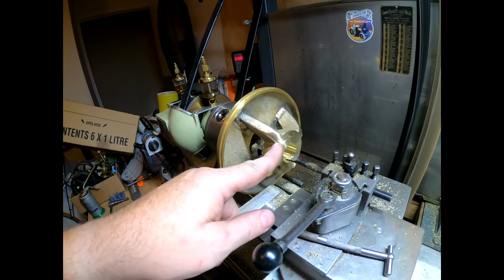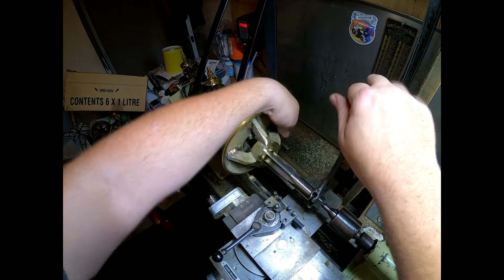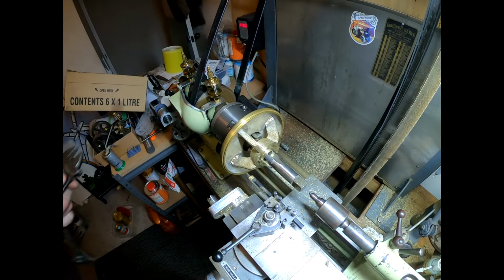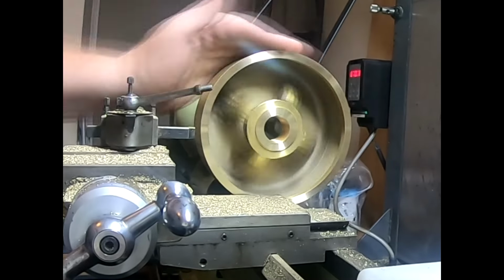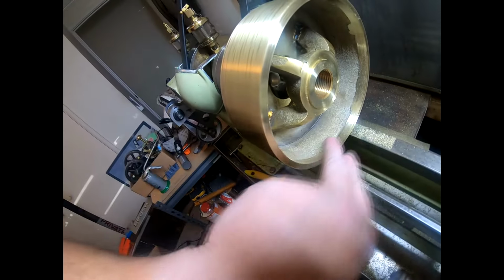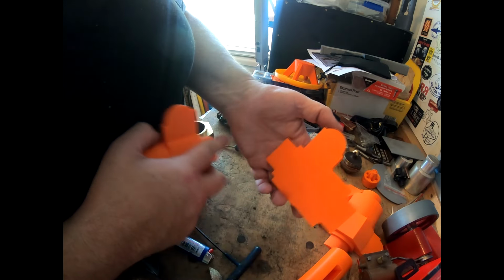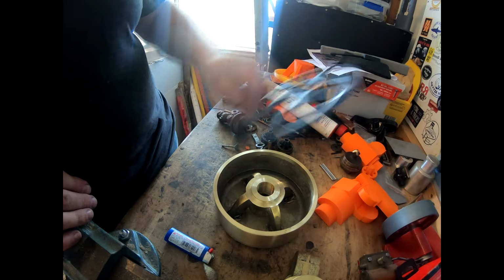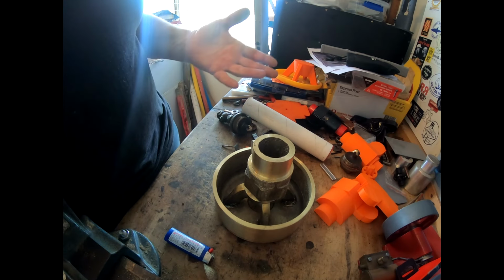Luncheon whistle part the second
another bad audio video about theNorthern Pacific Railroad 5 chime Whistle build. lol. were getting the sound etc fixed, i promise.